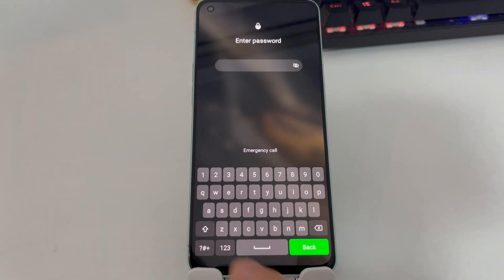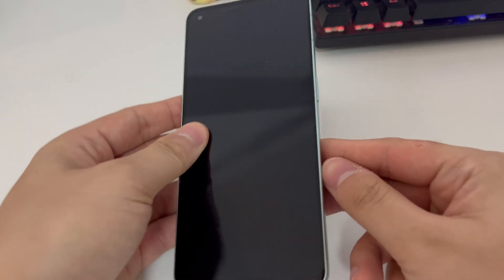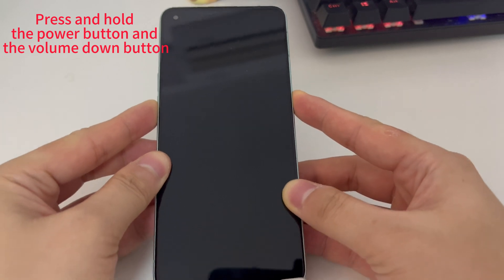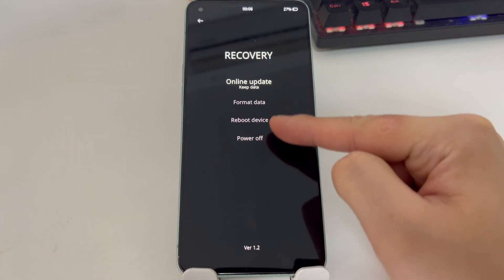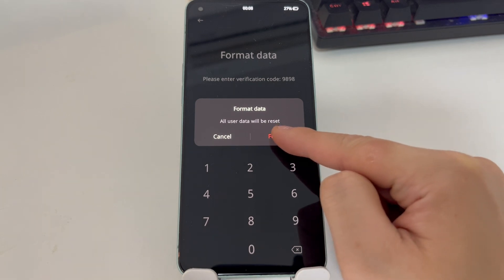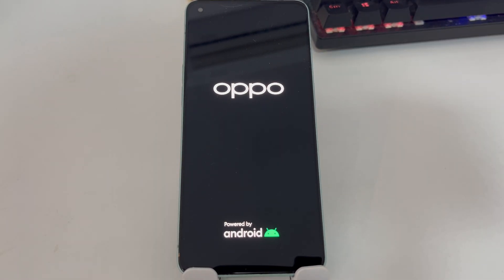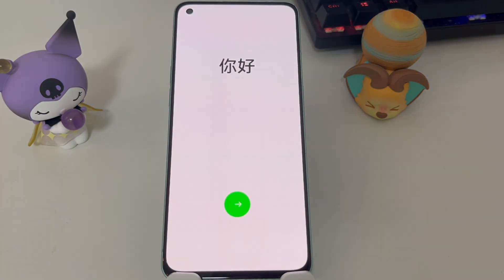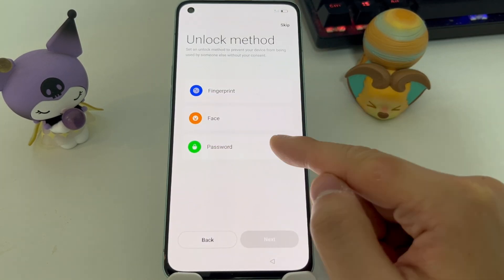How to Unlock Android Phone if Forgot Password or Pin?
So how to unlock phone if forgot password？
This video will show you how to unlock your Android phones in second if you’ve forgotten the lock screen password or PIN, even if your phone is not connected to the internet.